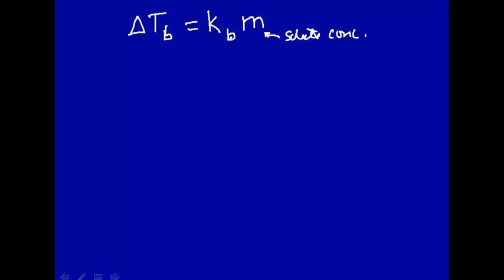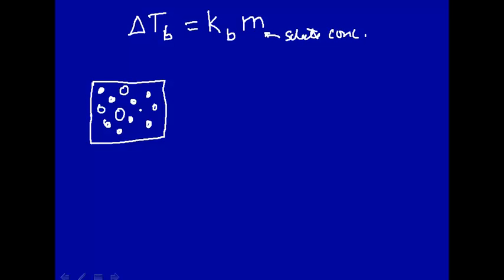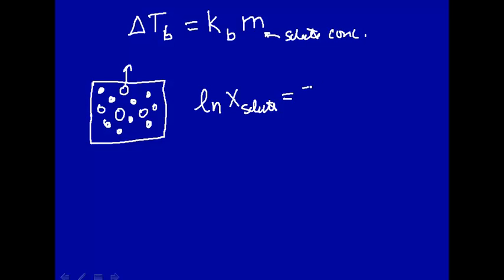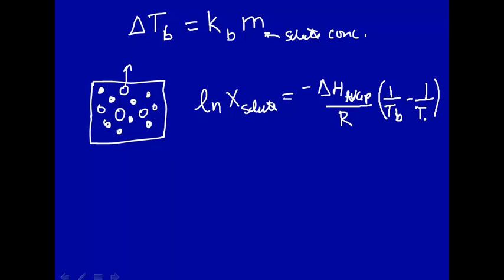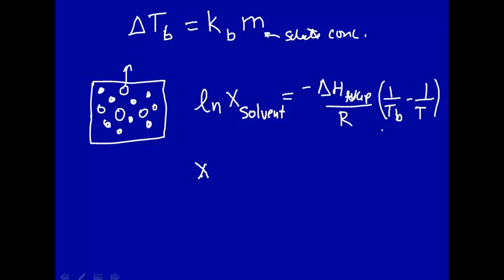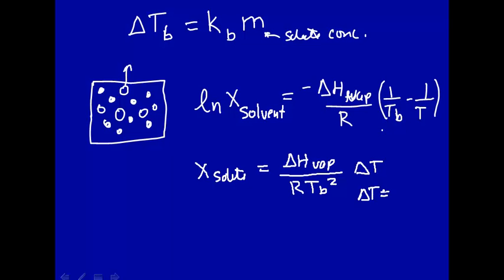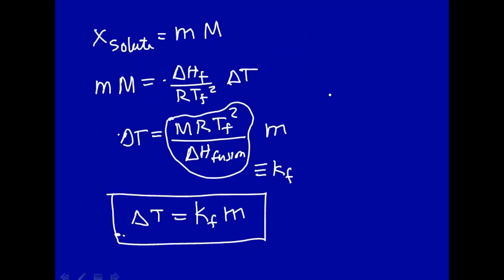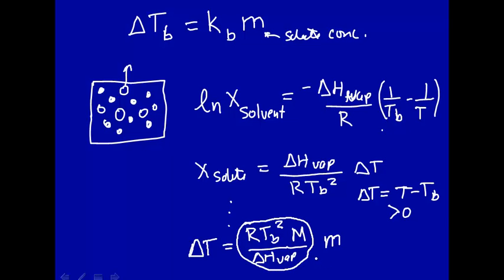Boiling point elevation